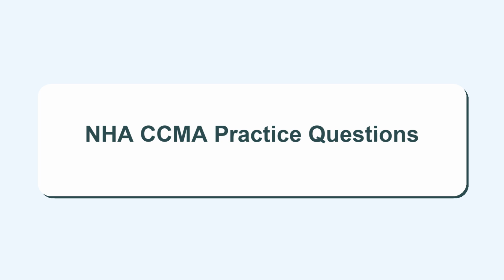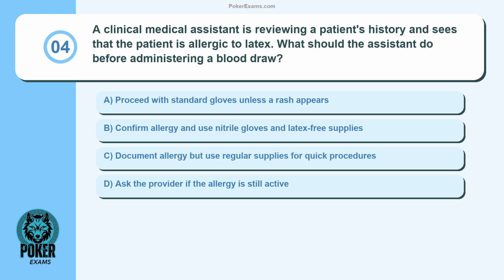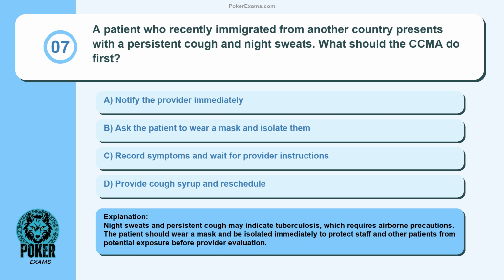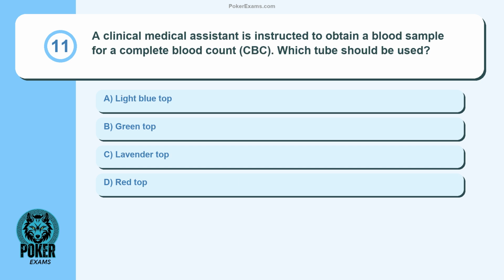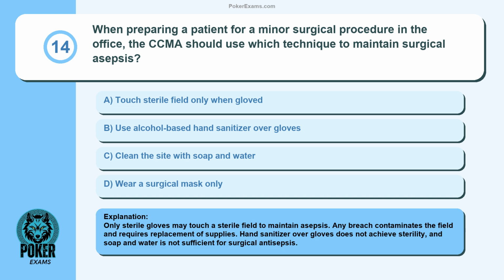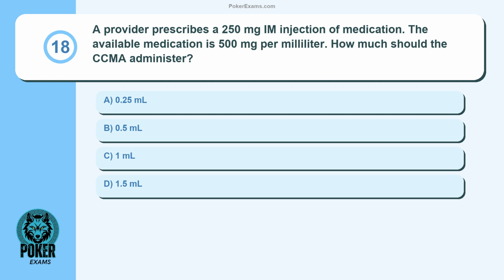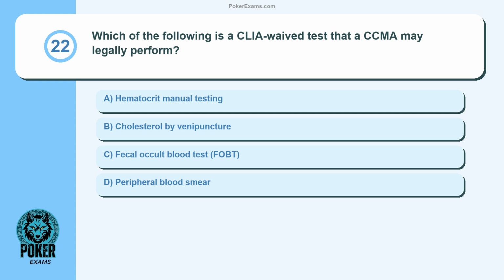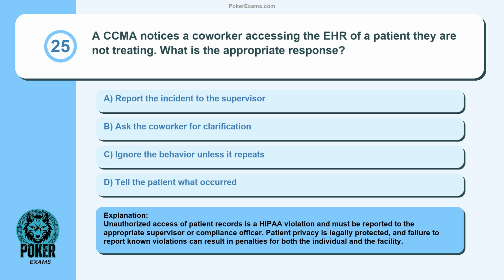NHA CCMA 2026 Practice Exam: Test Prep Questions